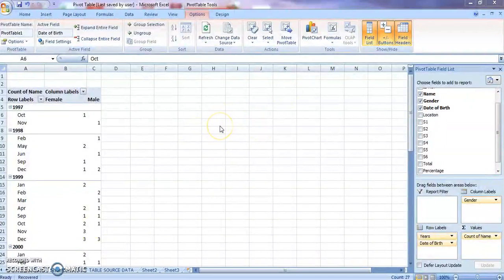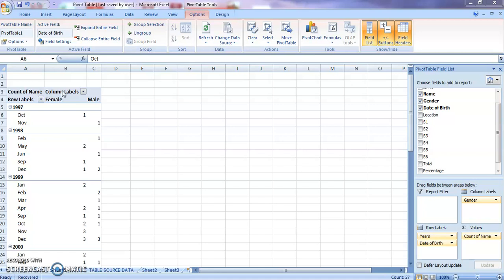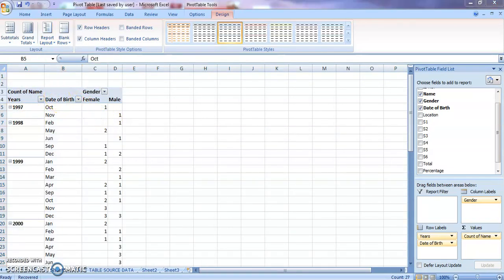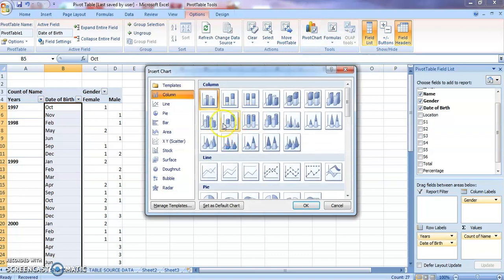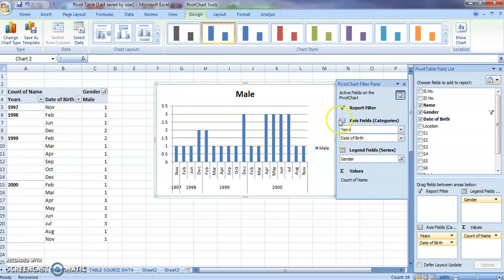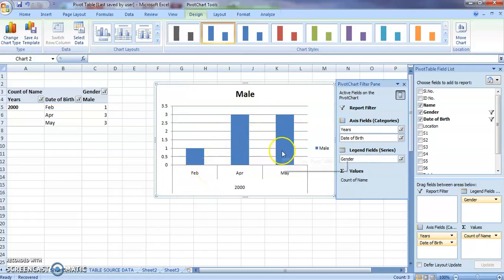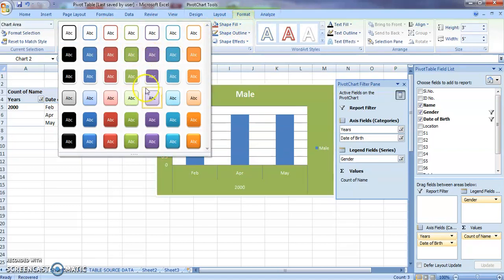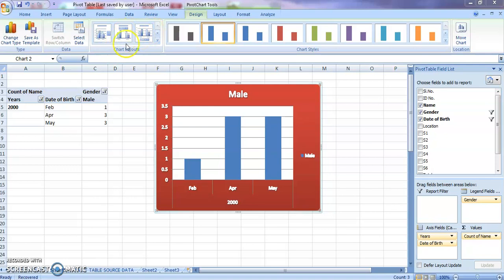Pivot Charts in Excel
Watch the video till the end to find answers for the following:
How to convert a pivot table in excel to pivot chart?
How to use the filter window in pivot table???
How to format the pivot chart???
How will you disable the pivot table field list and filter window?